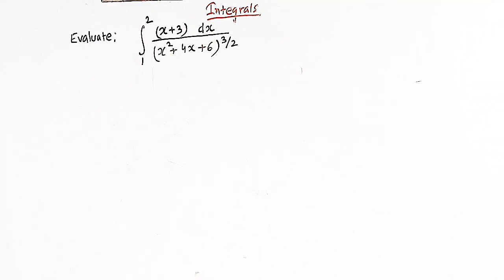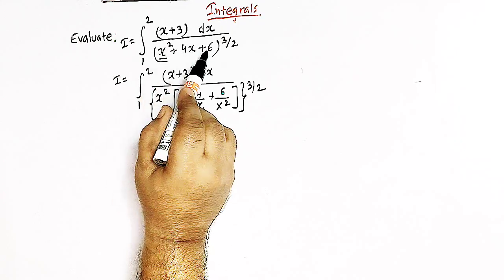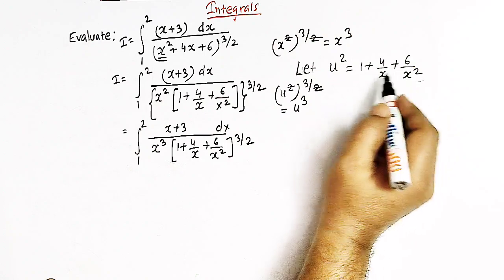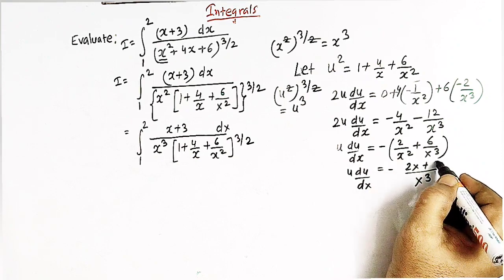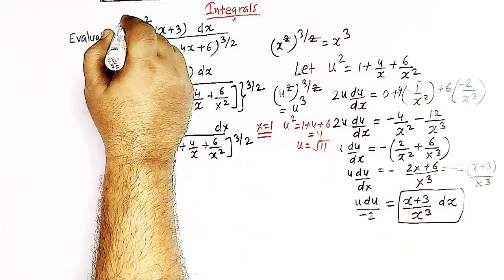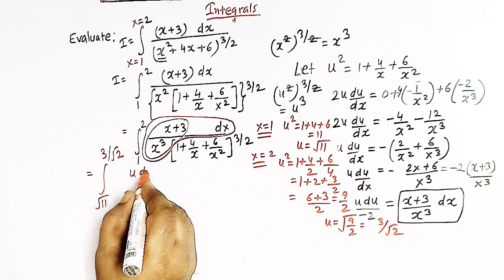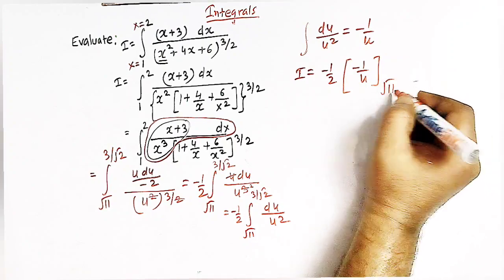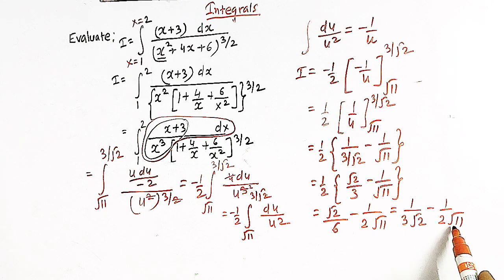Evaluation of Definite integrals_ Substitution method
How to evaluate definite integrals using substitution method.